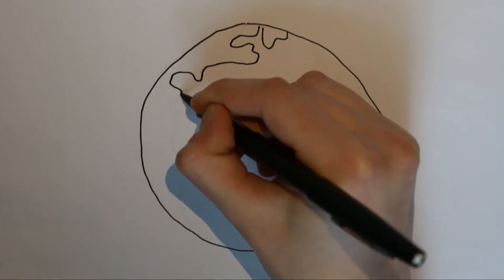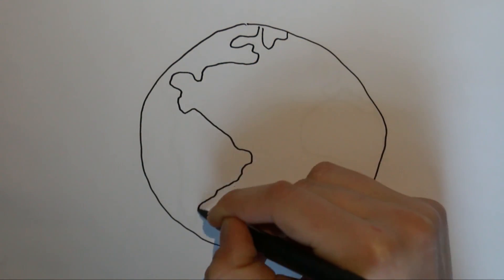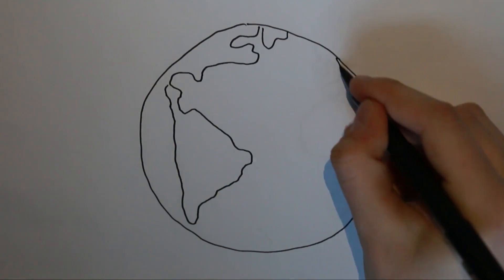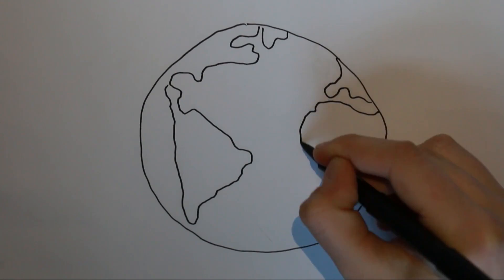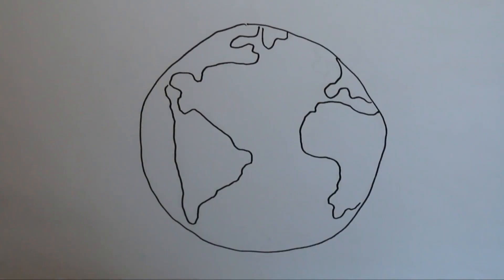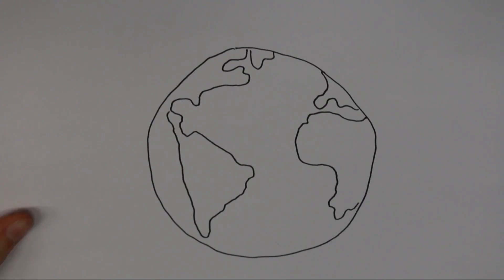BlueTap (Introduction Video)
Nearly one out of every 10 people lacks access to drinking water. In addition, many are drinking water that appears to be clear, but in fact contains harmful pathogens that could cause sickness.

The 3D printed BlueTap chlorine injector automatically adds chlorine into the water supply. The BlueTap will be widely available at a low cost, empowering people to purify their water at a household water.

The BlueTap can be easily installed by local plumbers, providing revenue for his business and safe drinking water for his community.